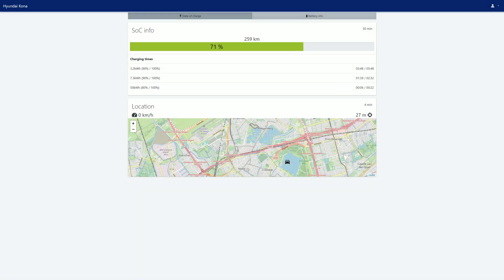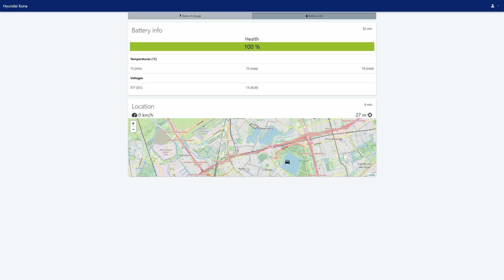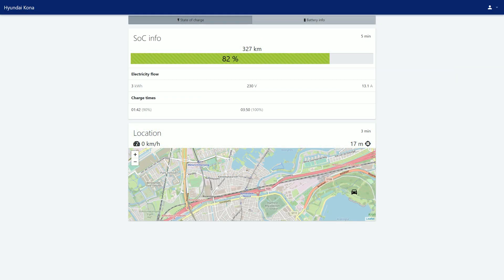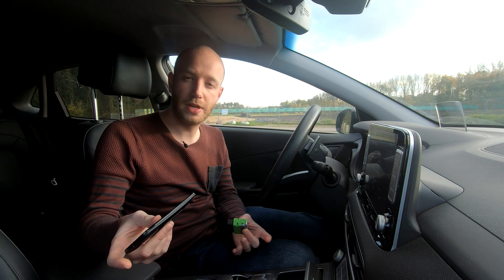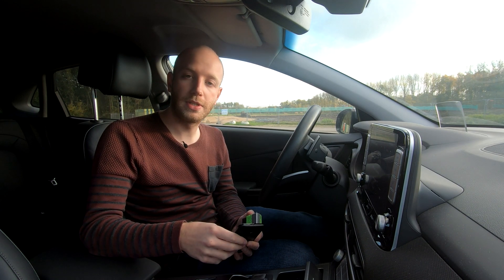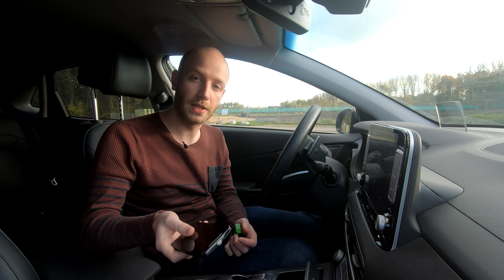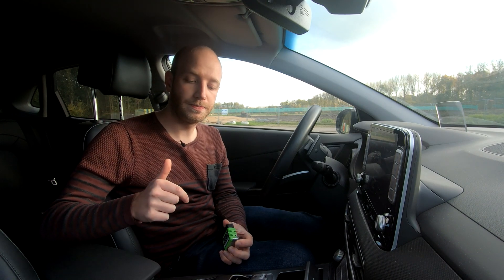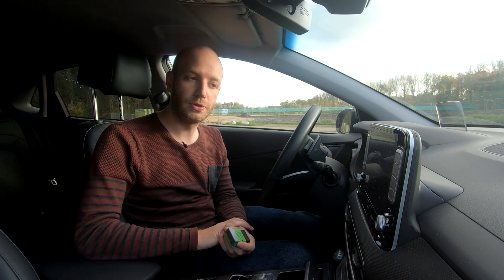DIY Kona EV App | Recharging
Most of the current EV's have an app. Unfortunately some of them don't. And for a group of those EV owners this can be a solution.